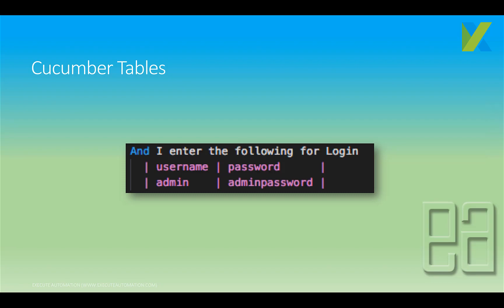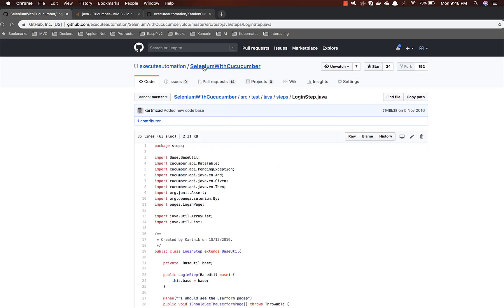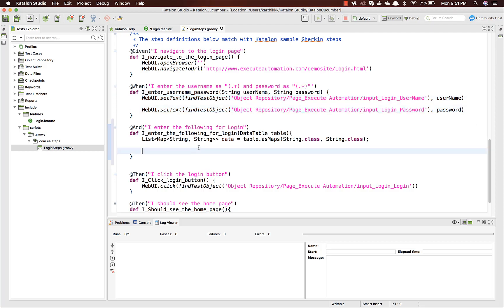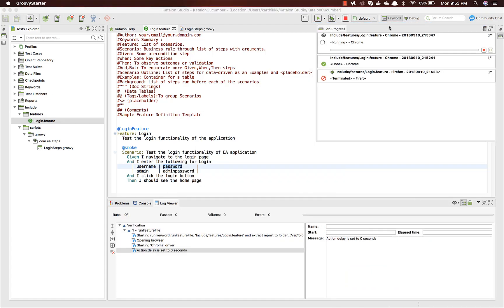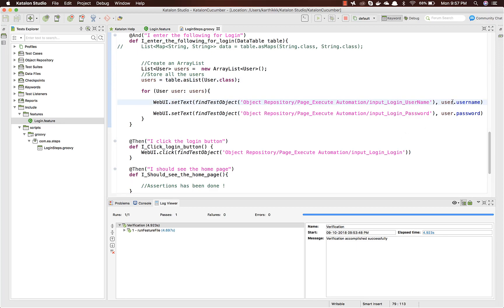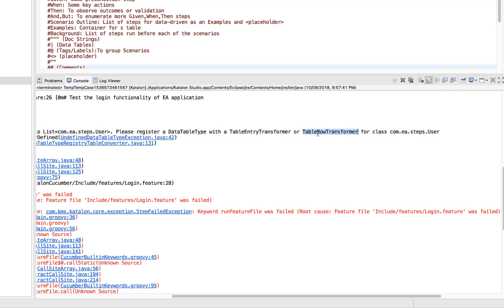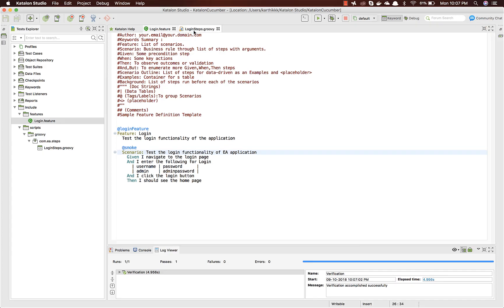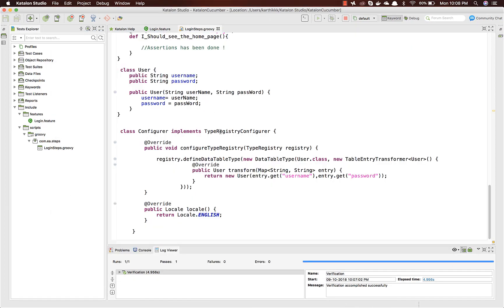Working with DataTables of Cucumber for Katalon Studio 5.7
In this video we will discuss working with DataTables of cucumber for Katalon studio 5.7. We will discuss

1. Working with DataTable simple types
2. Working with DataTable custom types